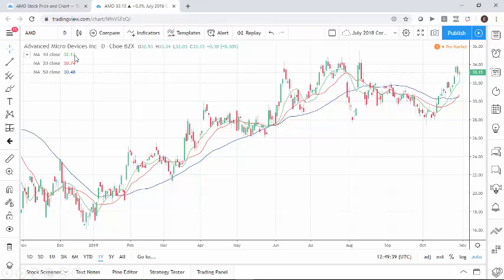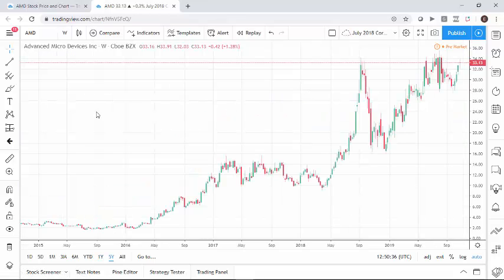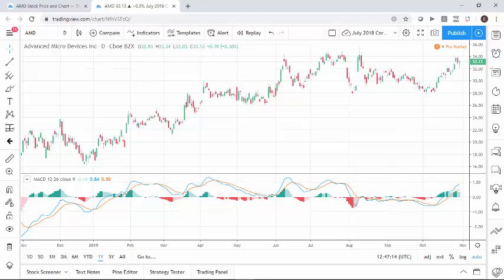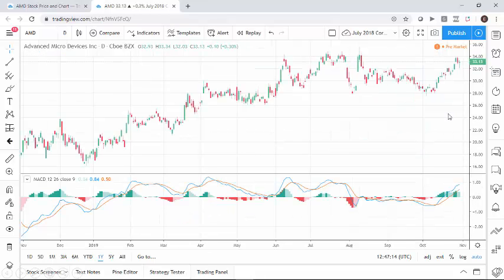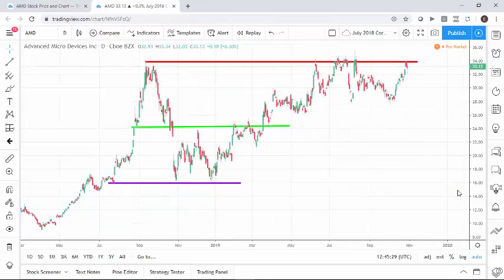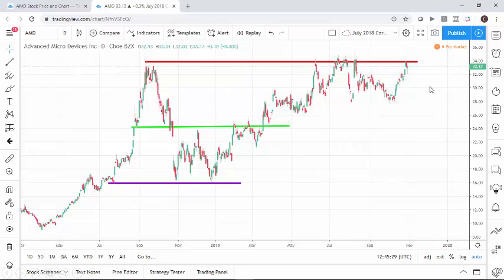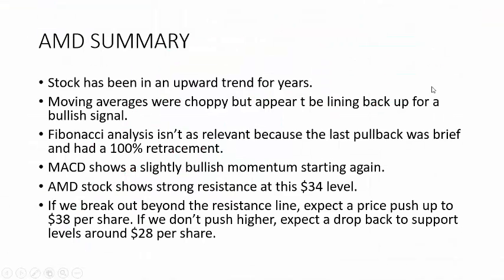Technical Analysis | Daily Stock Trading Videos | Advanced Micro Devices (AMD) 10-31-19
Technical Analysis | Daily Stock Trading Videos |

Advanced Micro Devices (AMD) 10-31-19

AMD Summary:

Stock has been in an upward trend for years.

Moving averages were choppy but appear t be lining back up for a bullish signal.

Fibonacci analysis isn’t as relevant because the last pullback was brief and had a 100% retracement.

MACD shows a slightly bullish momentum starting again.

AMD stock shows strong resistance at this $34 level.

If we break out beyond the resistance line, expect a price push up to $38 per share. If we don’t push higher, expect a drop back to support levels around $28 per share.